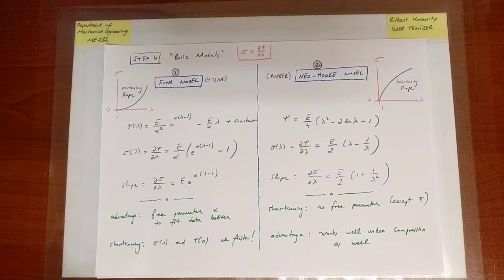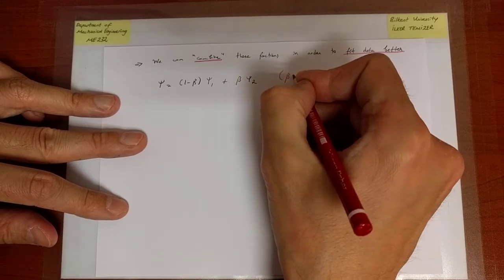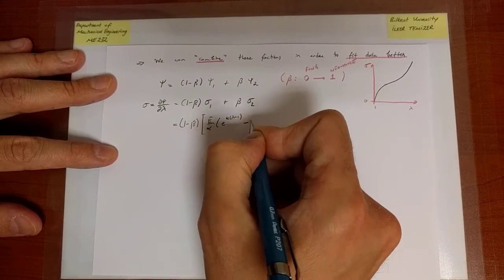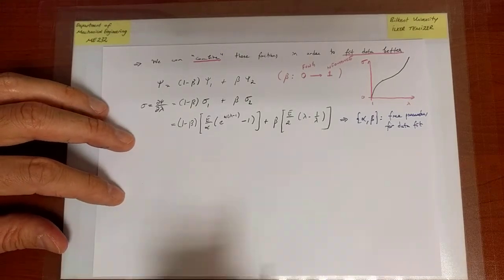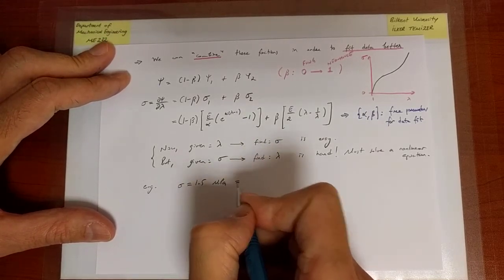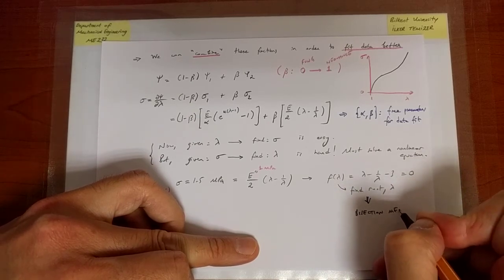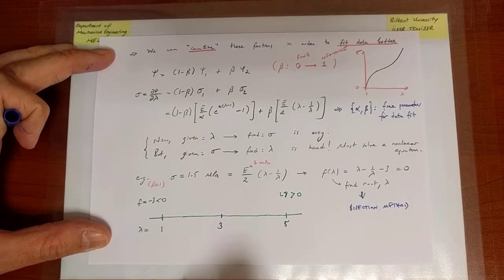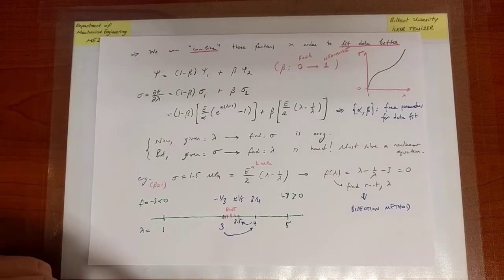Nonlinear Elasticity (Part 6)